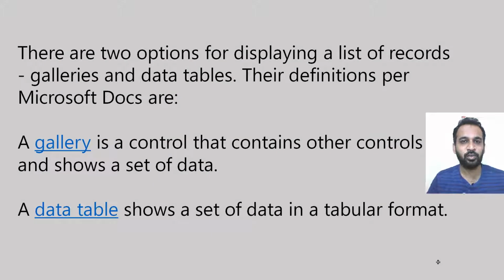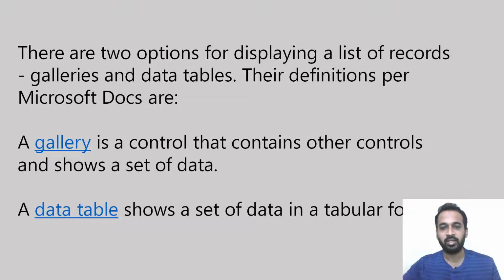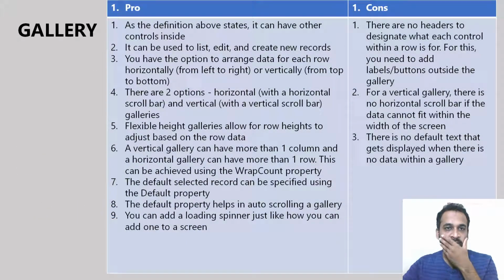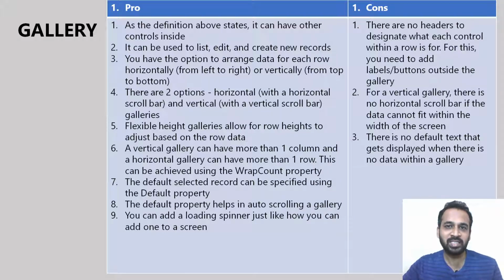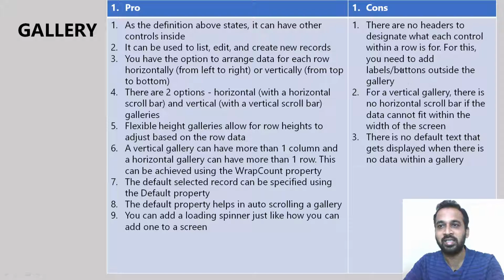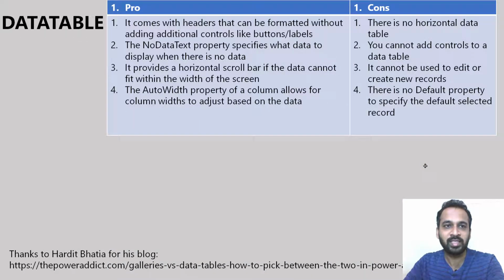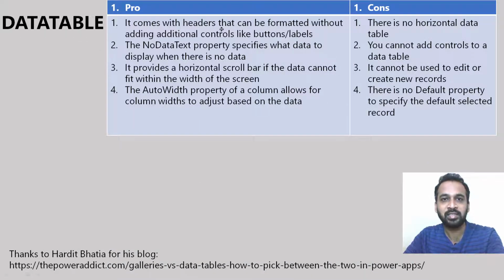Gallery vs Datatable Control in PowerApps by TAIK18 (12/50) Power BI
source Microsoft